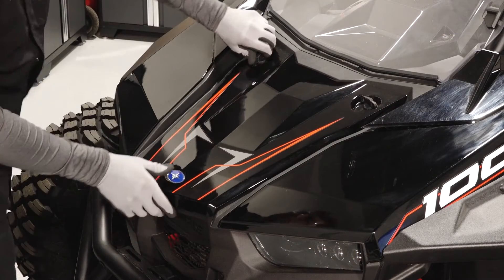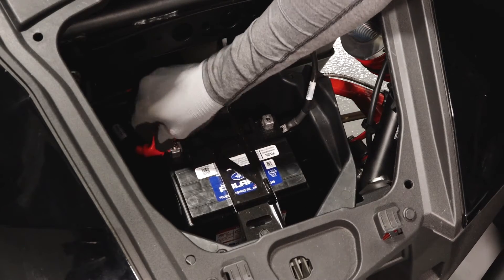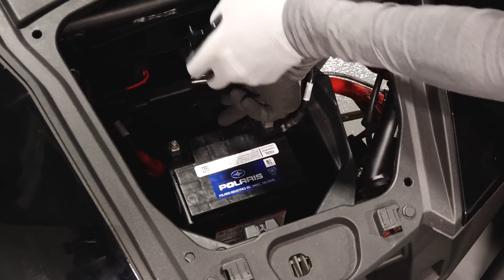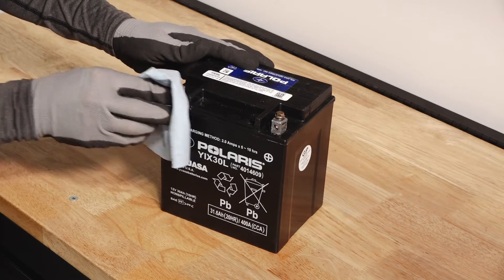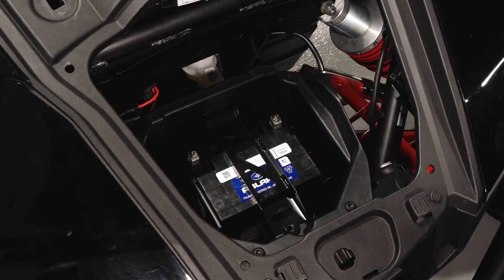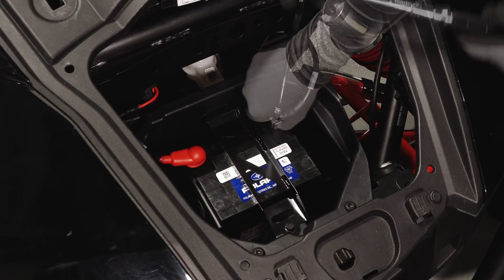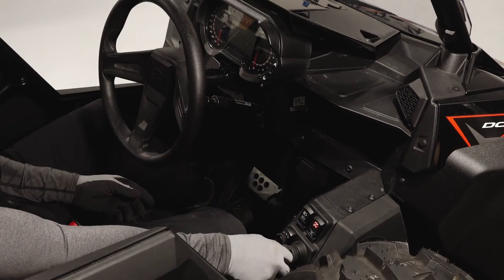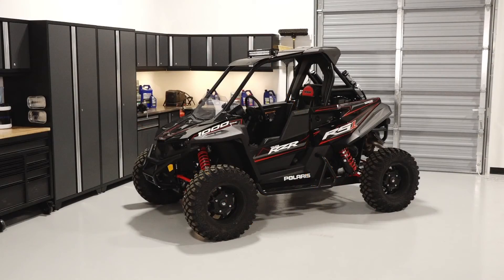RZR RS1 Battery Removal and Installation | Polaris RZR®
Battery removal and installation for the RZR RS1. View the written article for this procedure